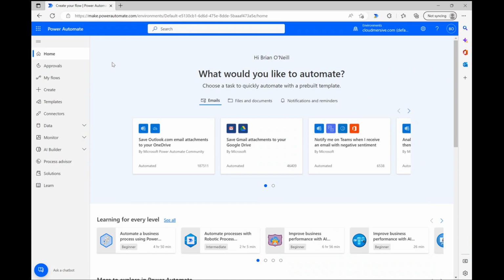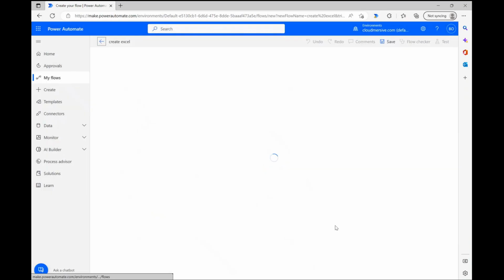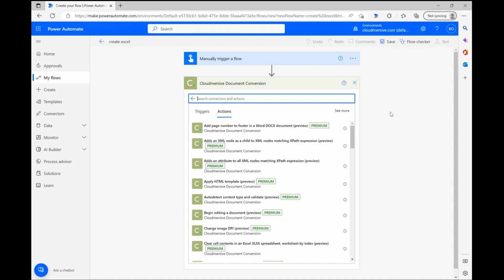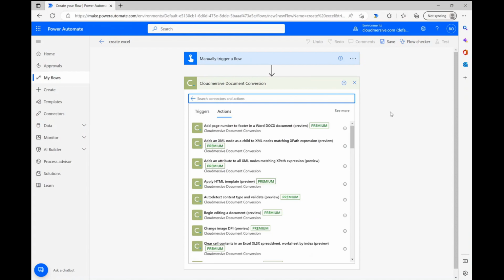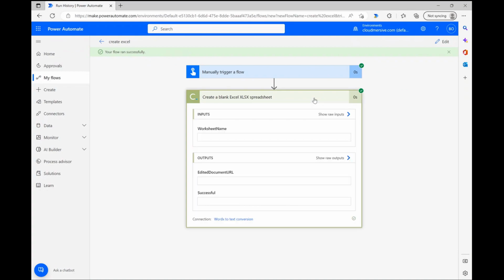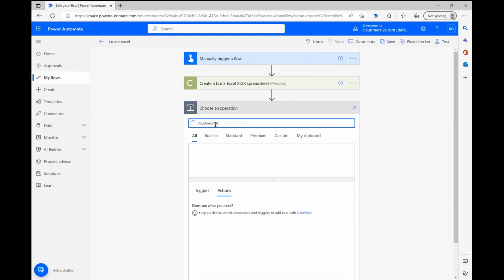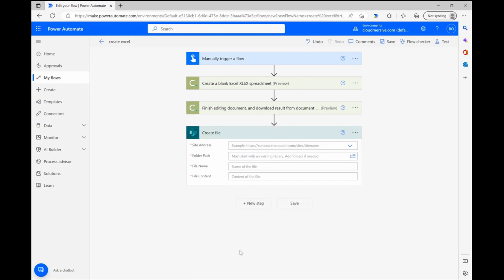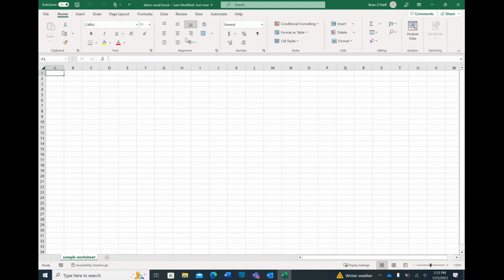How to Create an Excel File in Power Automate | Part 1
In this video, you will learn how to create a new Excel XLSX document from scratch in Power Automate using the Cloudmersive Document Conversion Connector.

You can use this connector for free (along with any additional Cloudmersive connectors in Power Automate) by registering a free account on our website.  This will provide you with a free-tier API key, which supplies a limit of up to 800 API calls per month and no additional commitments.